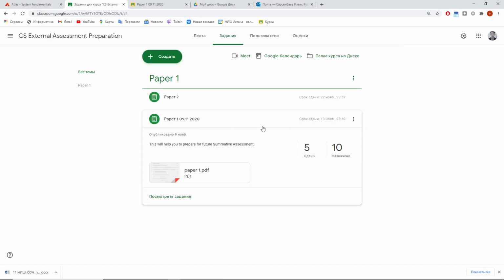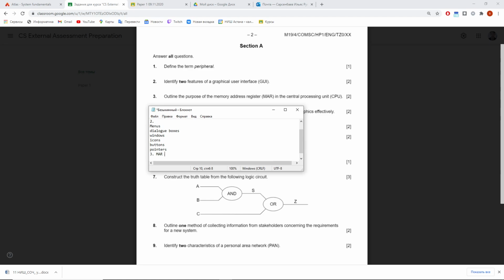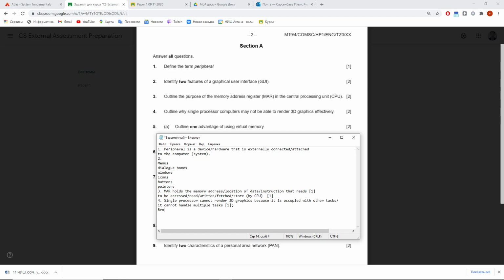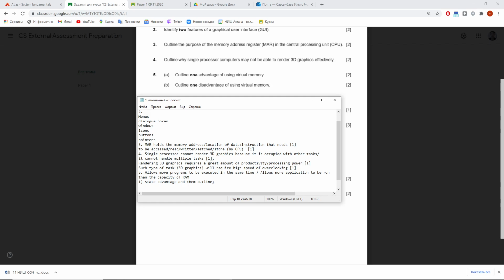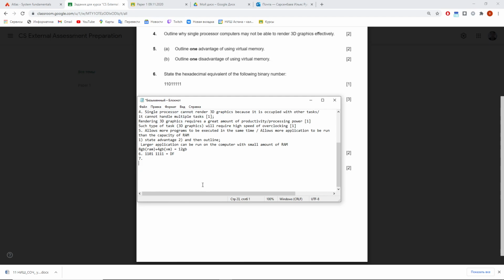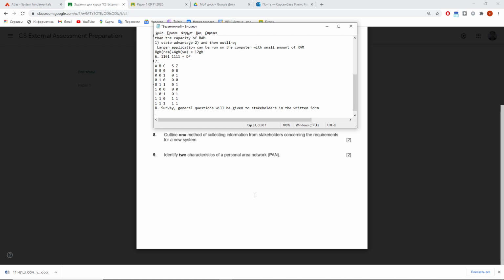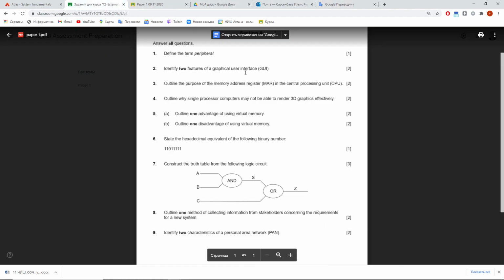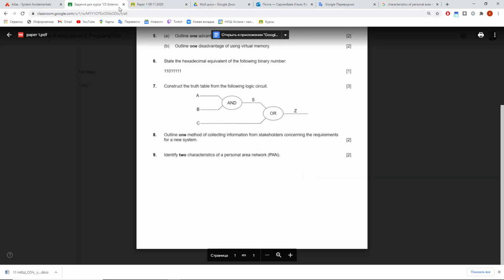IB Computer Science Paper 1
IB Computer Science Past paper Answers with explanation